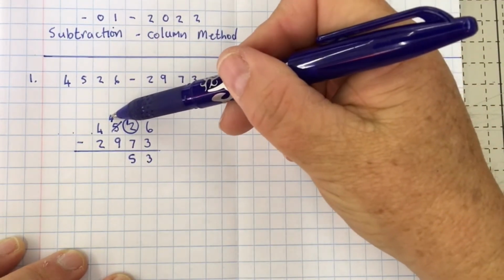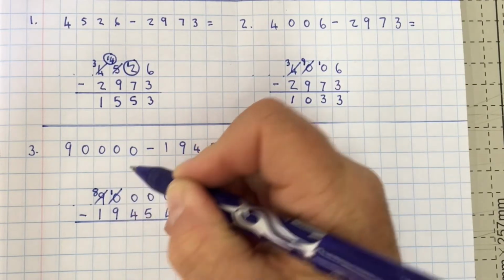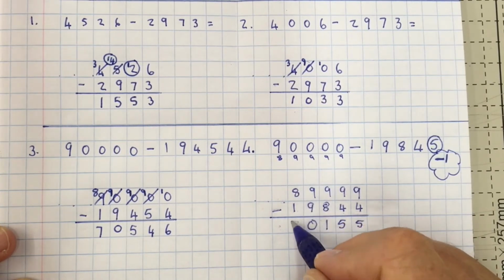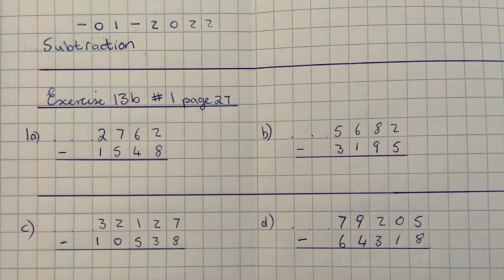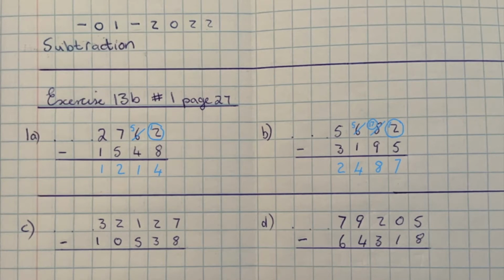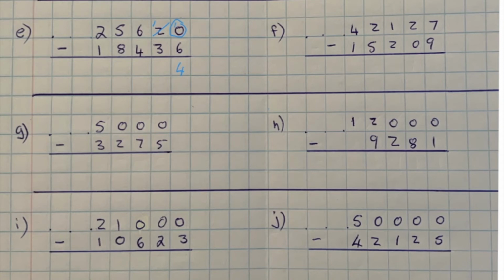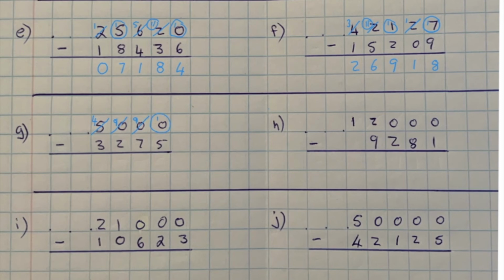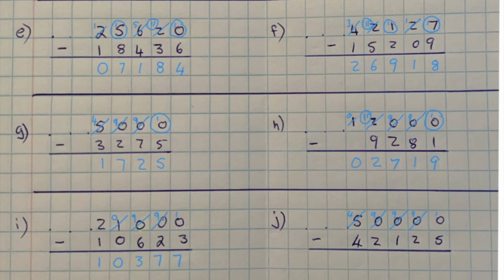Column Method Subtraction by Louise Wells author of Moms Maths Manual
Step by step simple explanation of Column Method Subtraction